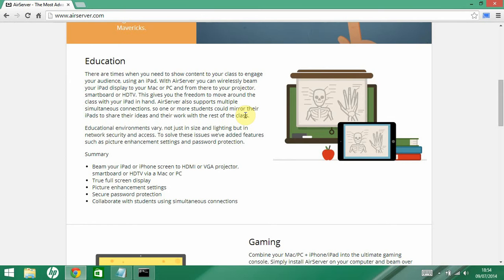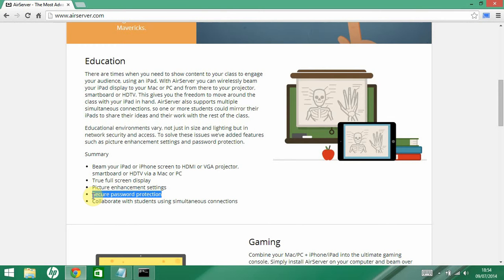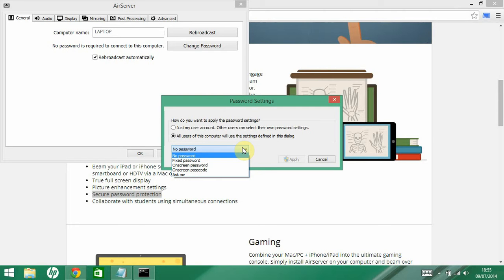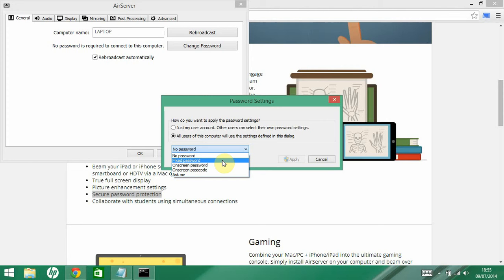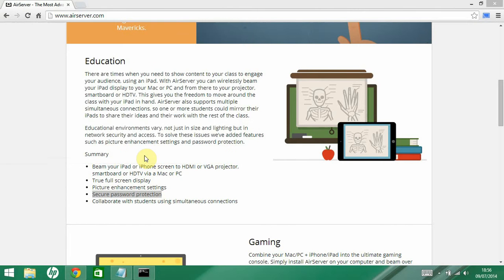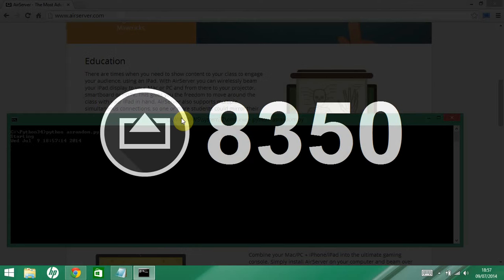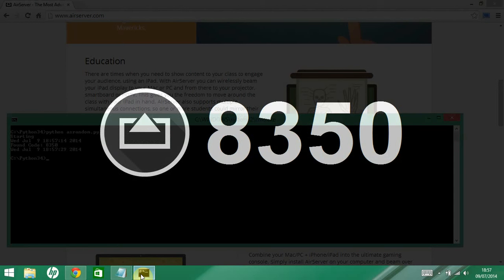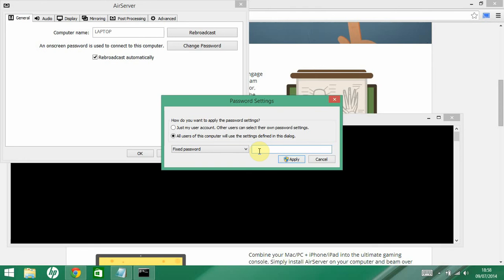Air Server: How to Set the Password Securely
A look at the airserver airplay mirroring software for Windows detailing how to securely set up a password whilst avoiding the insecure gotcha.